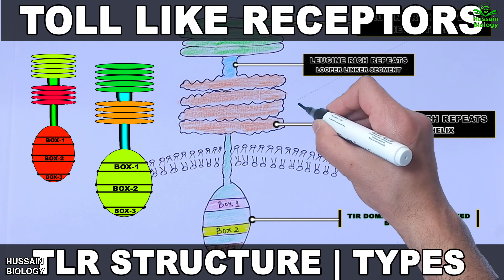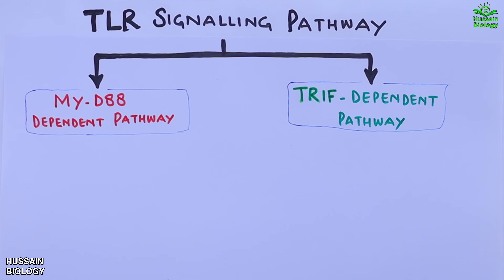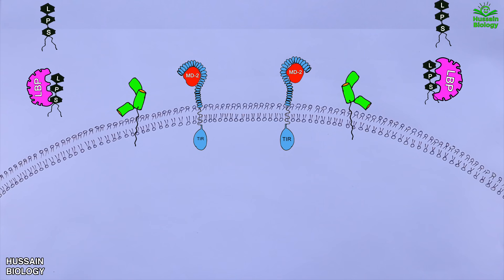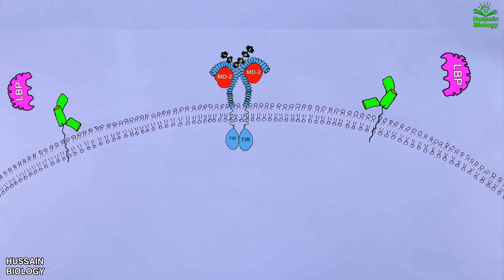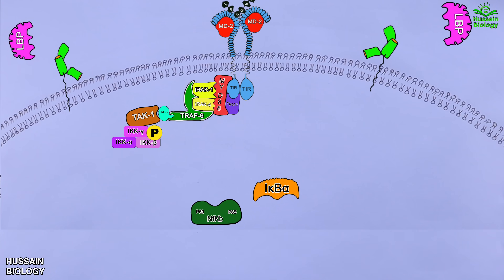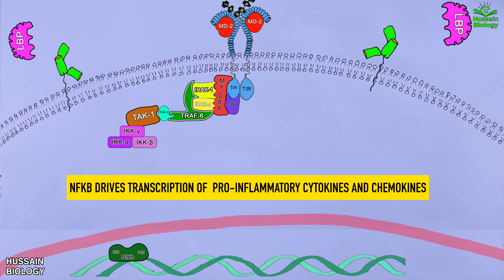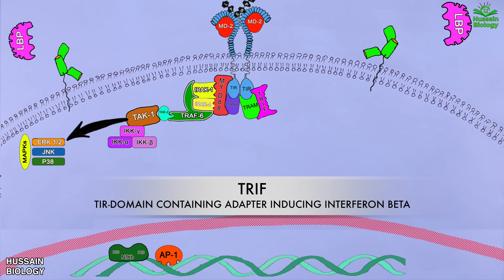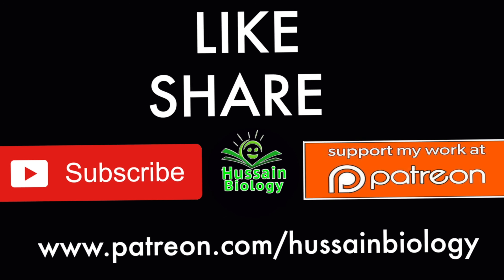TLR Signalling Pathway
Toll-like receptors (TLRs) play an essential role in the activation of innate immunity by recognizing molecules from pathogens like we have LPS from Gram negative Bacteria.
 TLR signaling pathways arise from intracytoplasmic TIR domains, which are conserved among all TLRs and these TIR Domains are stimulated and activated by binding of Ligands towards the TLR proteins.
In this pathway we need the following Proteins :
1.Lipolysaccharide Binding Proteins.
2.CD-14
3.MD-2
4.TLR
5.MY D88
6.TIRAM
7.TRAM
8.TRAF
9.IRF.
10.NFKB
11.AP-1
12.IKK

and many other molecules .
From this pathway we get the transcription of Cytokines , Chemokines , Interferons .